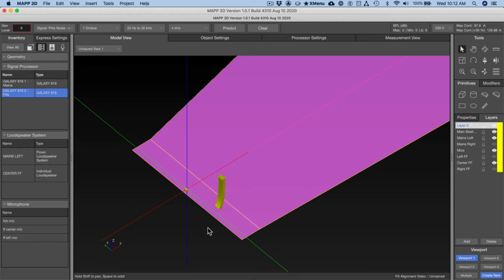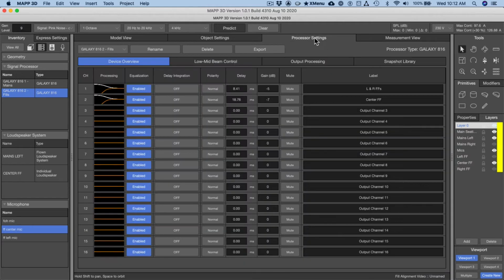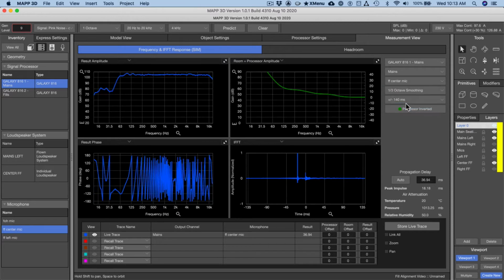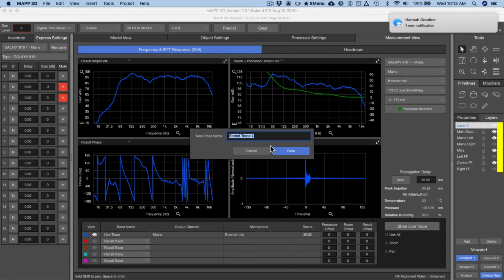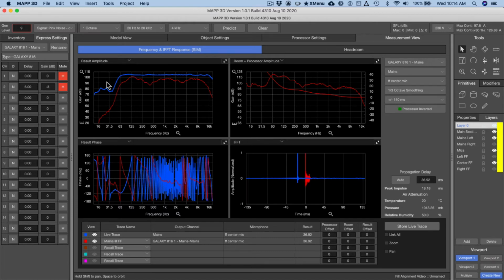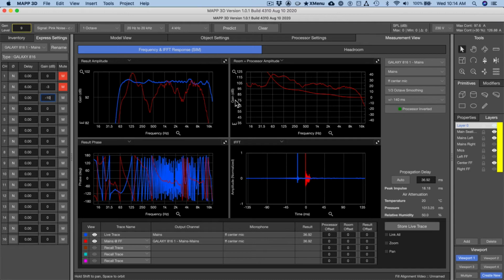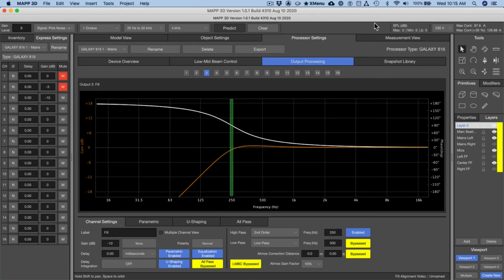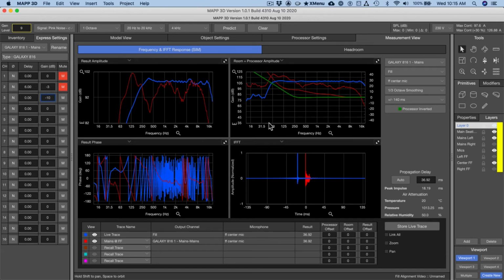Bid 3 Fill Alignment